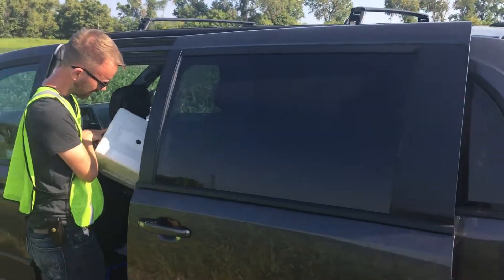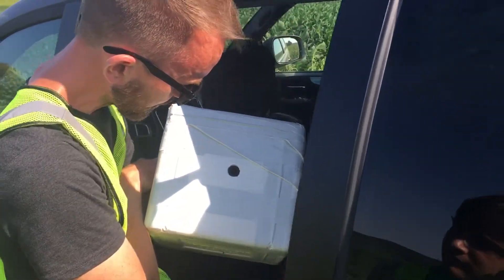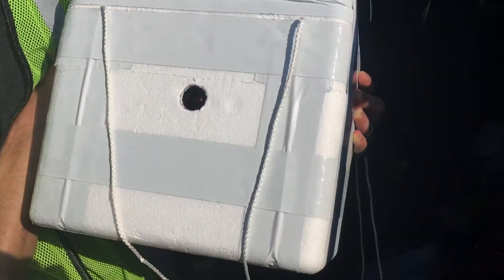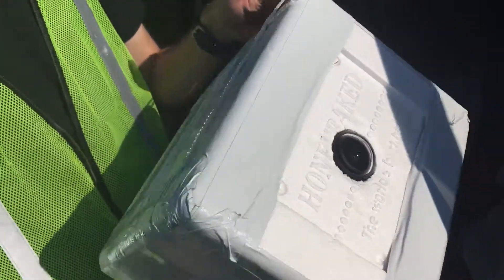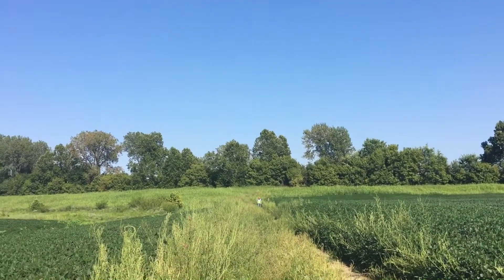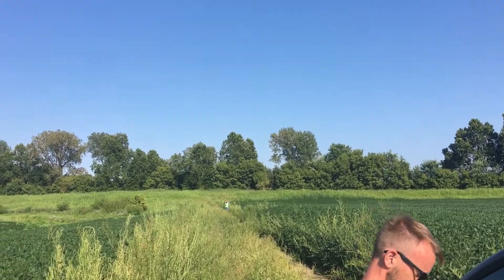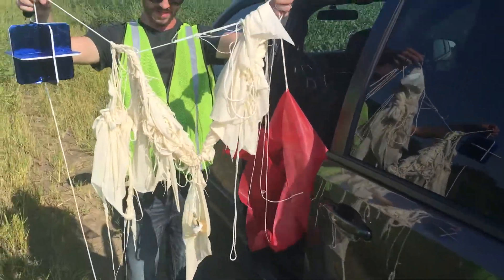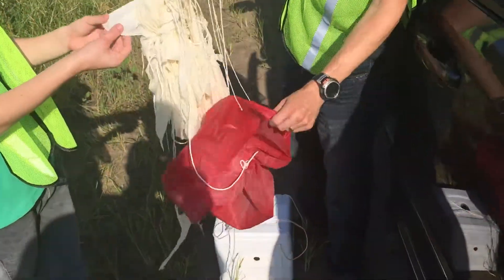Recovery of test balloon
We recovered our test balloon not more than 1000 feet from the Missouri River. It was buried under crops. Luckily, our GPS was pinpoint accurate that we could find it. It was like finding a needle in a haystack.